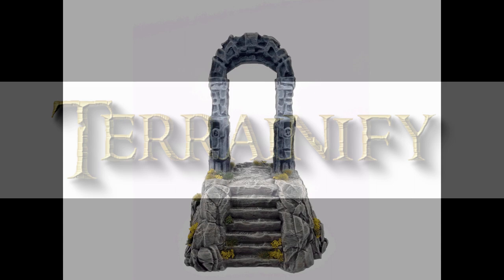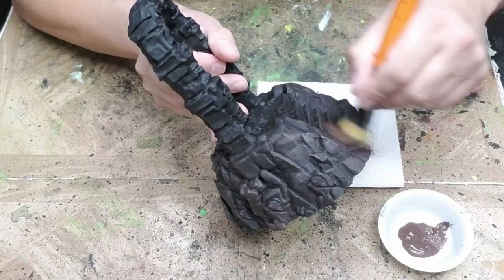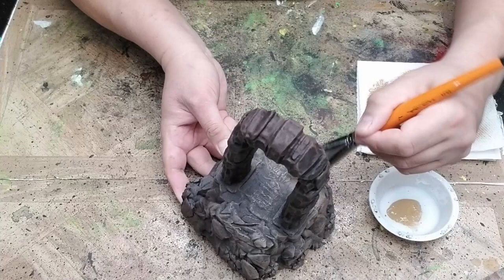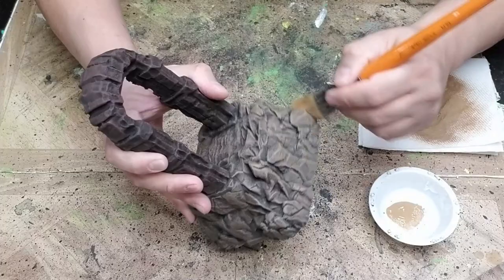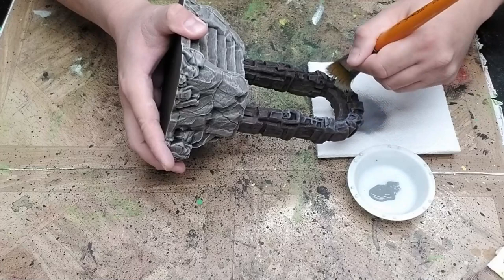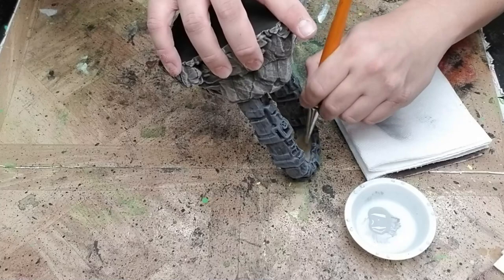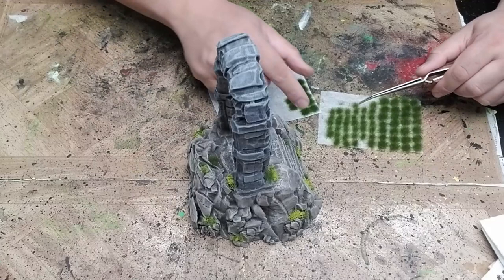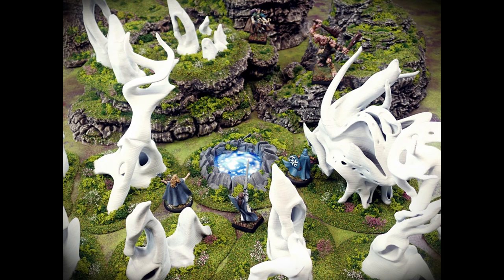Terrainify - Ominous Gateway - Broken Ground Tutorial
At Terrainify, we believe in making epic terrain available for every gamer, regardless of your level of gaming experience, crafting skill, free time, or budget. That's why we provide these painting tutorials and make our terrain available as STL files, unpainted prints, and fully painted and finished pieces (including custom orders!). Each painting theme demonstrated in the tutorials has been developed by John and the rest of Terrainify's crafting team and broken down into easy to follow steps.

Whether you want to paint your own terrain or have something that can go directly out of the shipping box onto your gaming table, Terrainify has something for you.

Paints:
-Black craft paint (any brand)
-Burnt Umber (Folk Art)
-Honeycomb (Folk Art)
-Linen (Folk Art)
-Charcoal (Anita's Acrylic Craft Paint)
-Rainy Day Gray (Anita's Acrylic Craft Paint

Other materials:
-SuperTurf: 50/50 blend of Light Green and Spring Green (Scenic Express)
-Grass tufts: 4mm Field and 6mm Field (Shadow's Edge Miniatures)